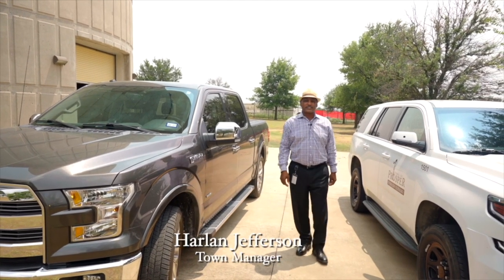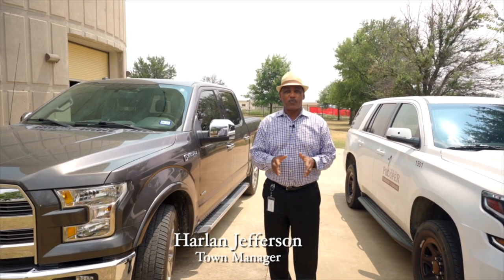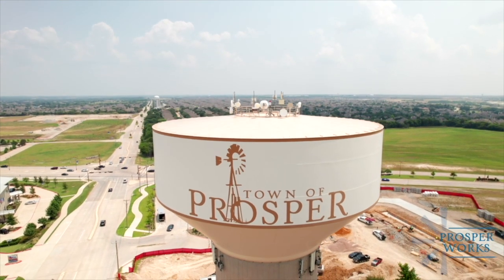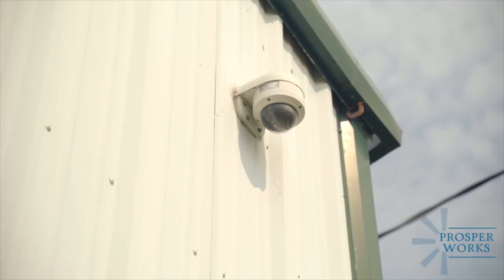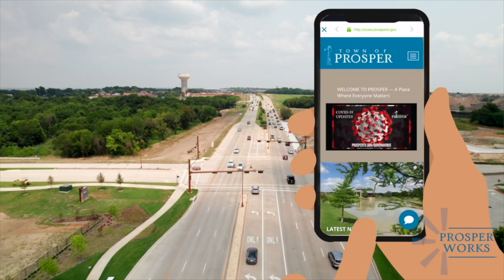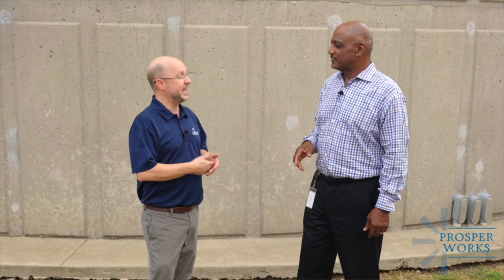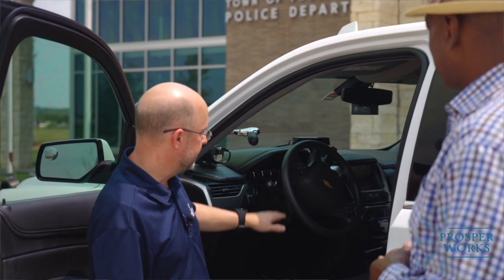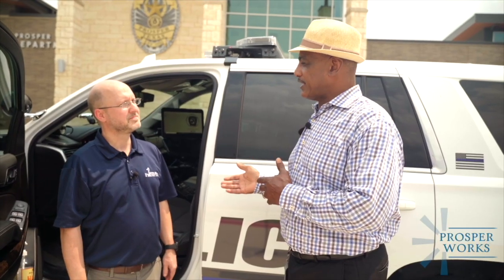Prosper Works: Information Technology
There may be a few things you don't know about the Town of Prosper's Information Technology department. Check out the first episode of ProsperWorks and find out! Prosper Works is a new series that provides a behind-the-scenes look at the staff and the work that goes into different departments around the Town. Learn more every month as we explore all of the great men and women who serve the residents of Prosper, Texas.